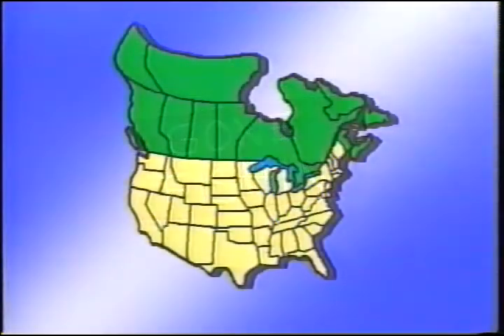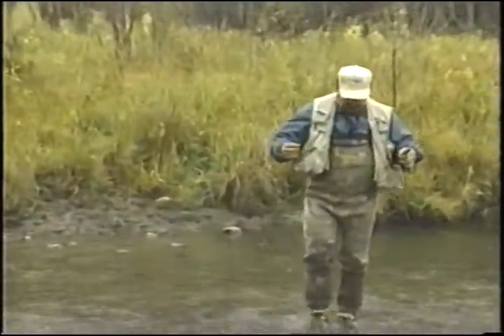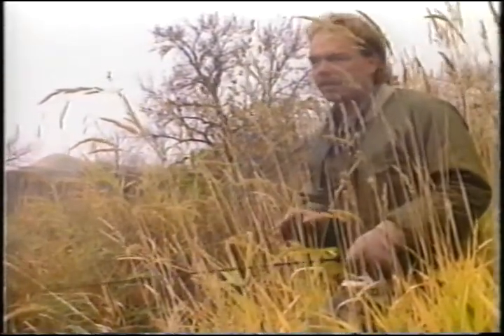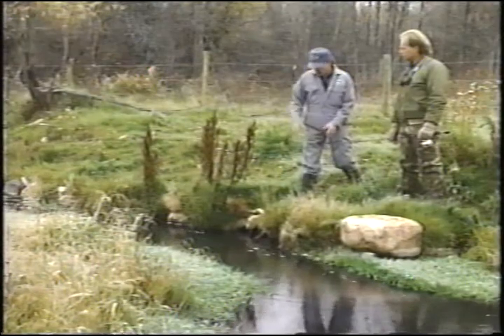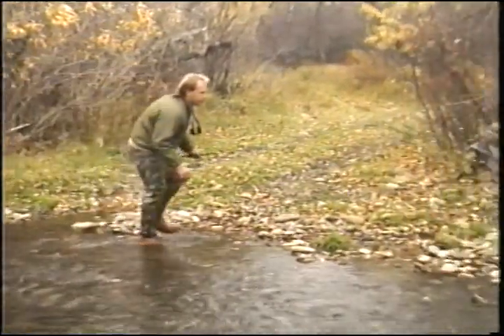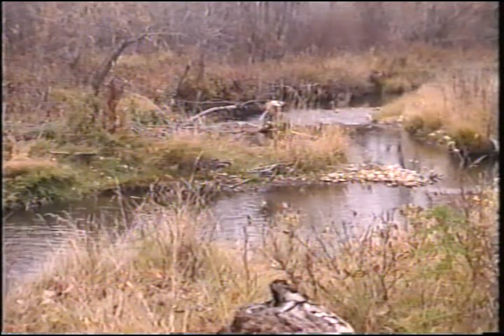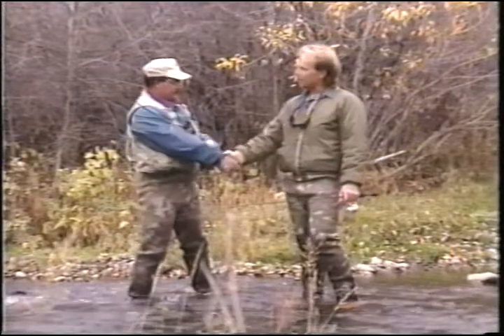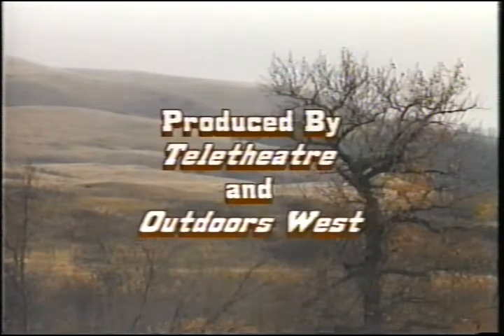Gone Fishin' - Season 2 - Episode 3 - Bone Creek Brown Trout (1994)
Bob heads to Bone Creek in southern Saskatchewan in search of brown trout.